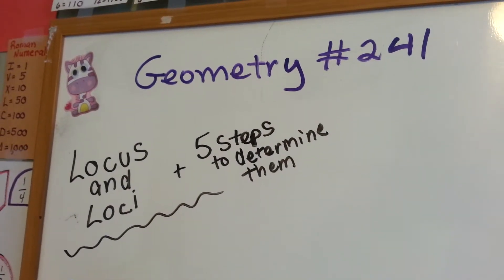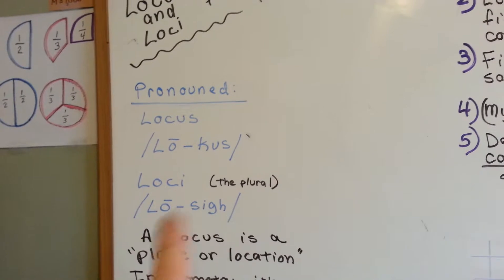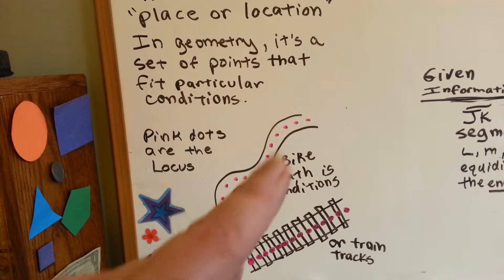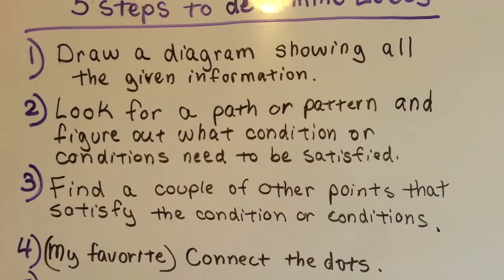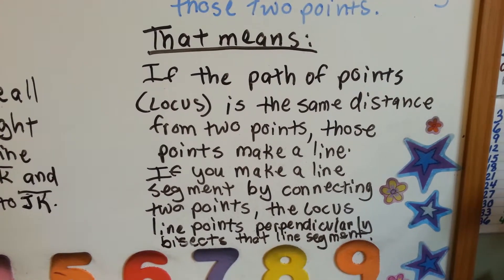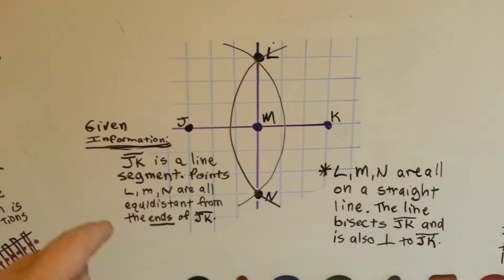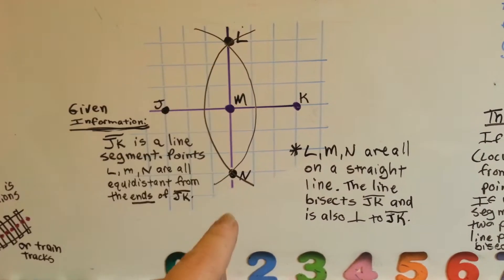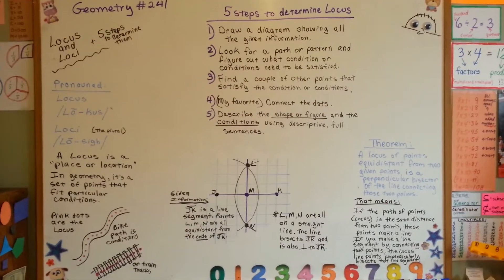Locus, Loci, Perpendicular Line, Theorem (Geometry #241)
What is a Locus? What is loci? How can you draw 3 points that are equidistant from the ends of a segment? What does a perpendicular line have to do with all this? Watch this video to find out!

MINDS Minds.com/joannsschool